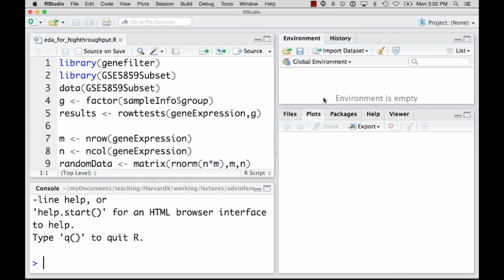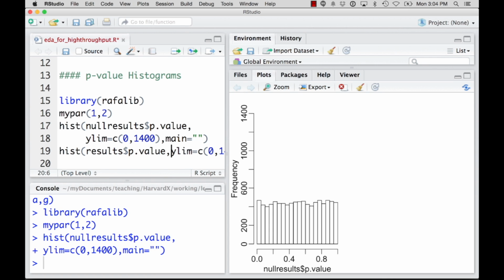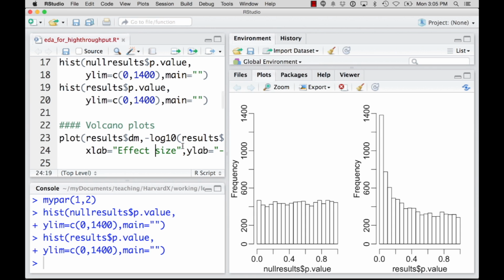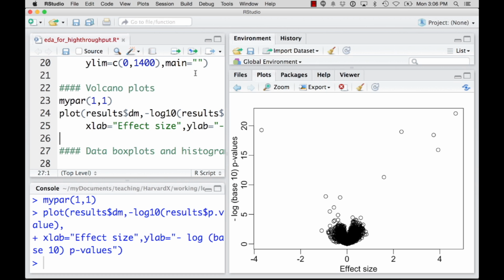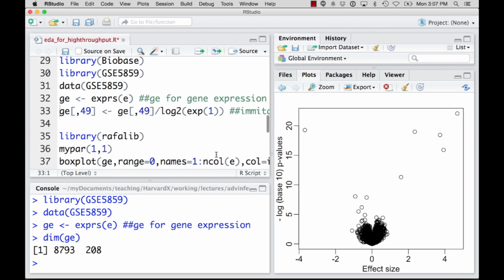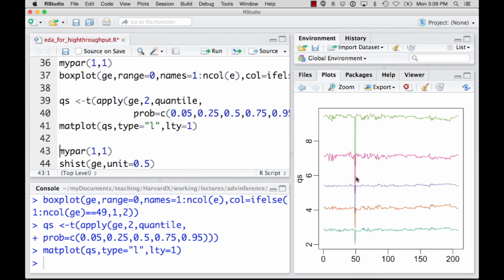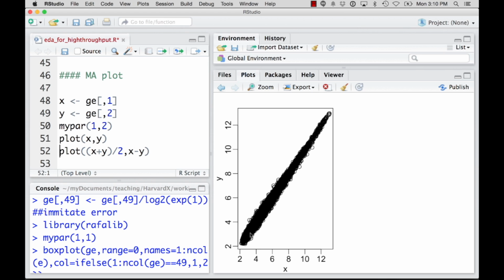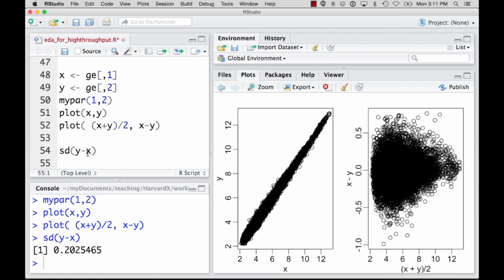HARPH525T115-V038500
eda_for_high_throughput_6-_edxmstr_v1.mp4